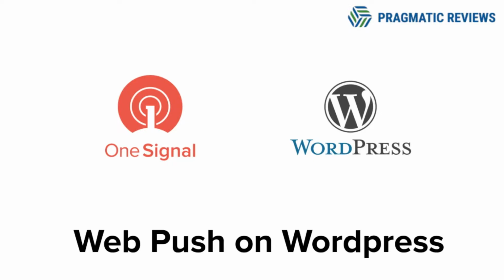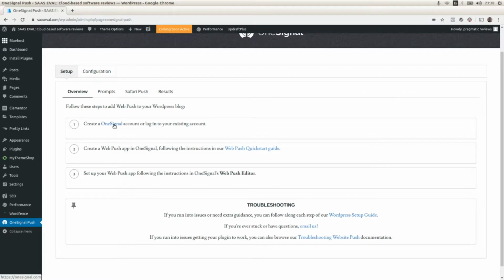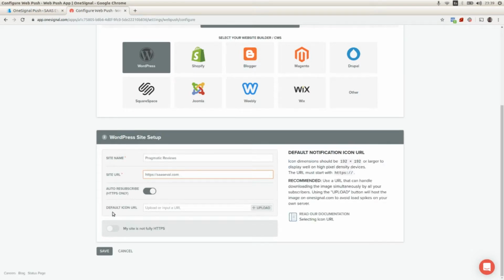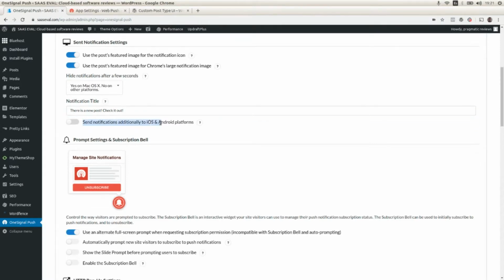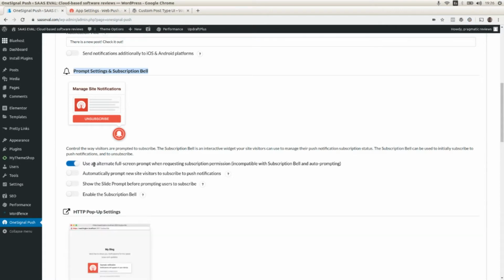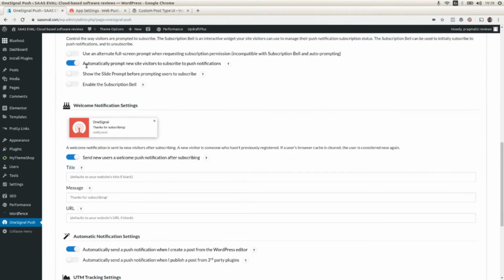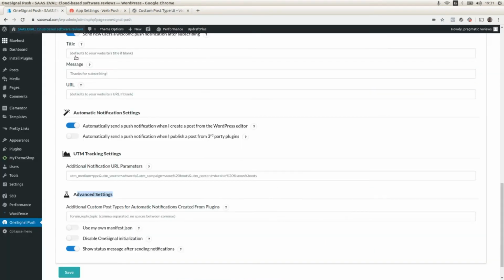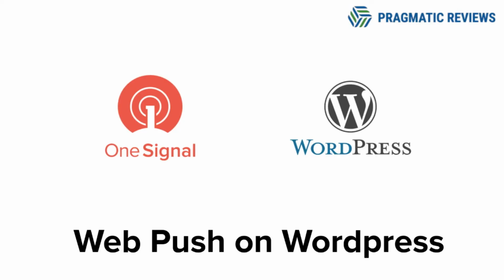Wordpress Push Notifications Plugin: How to setup OneSignal Web Push Notifications